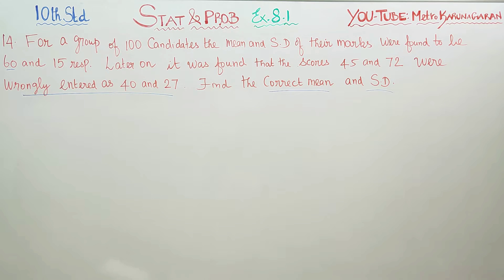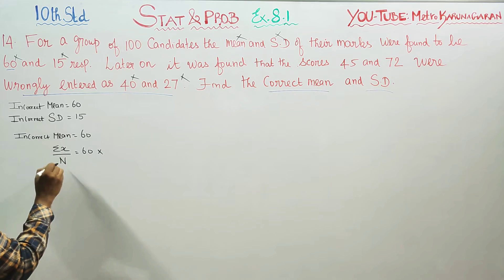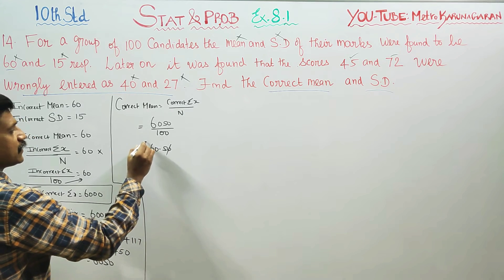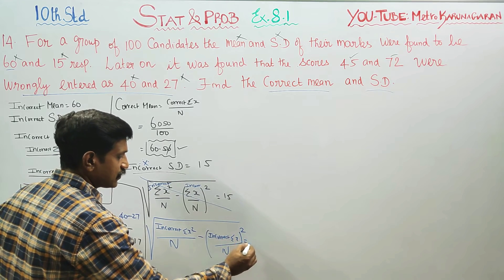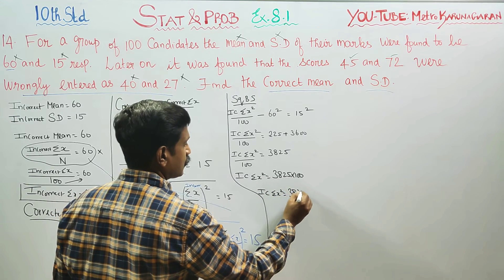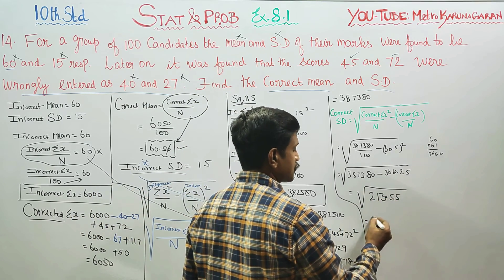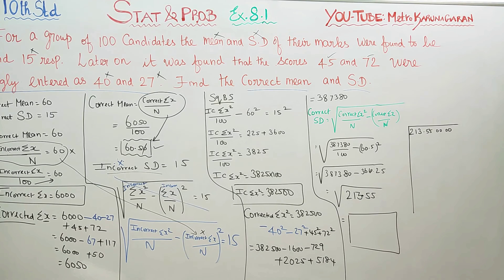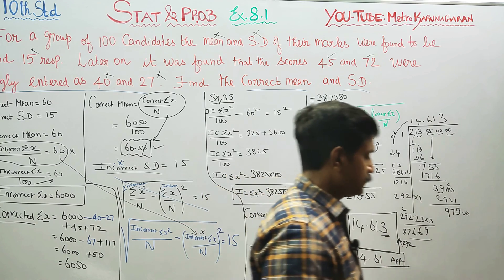10th Std Maths Ex.8.1(14) For a group of 100 candidates the mean and SD of their marks were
10TH STD MATHS